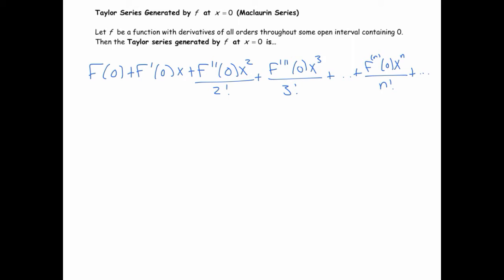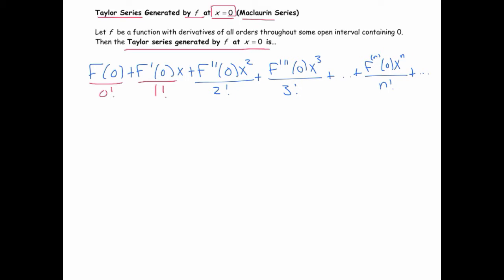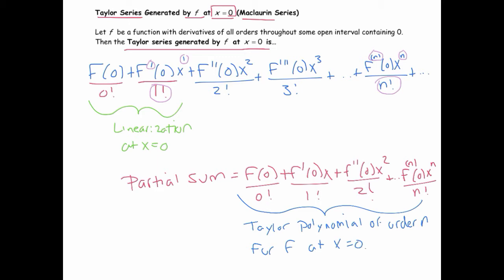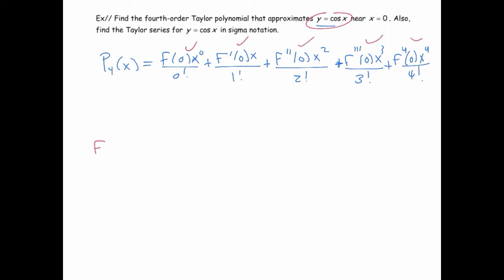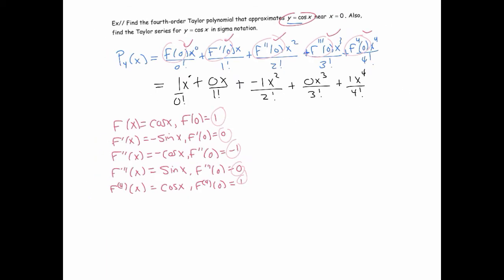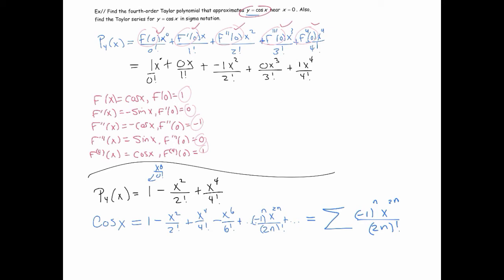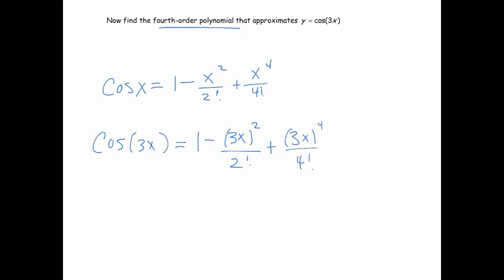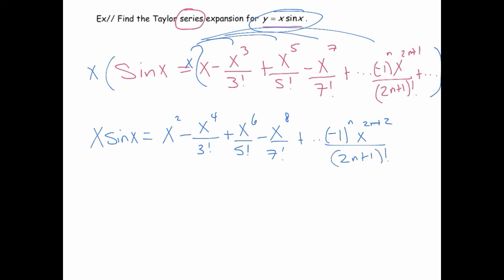Taylor Series Centered at x=0